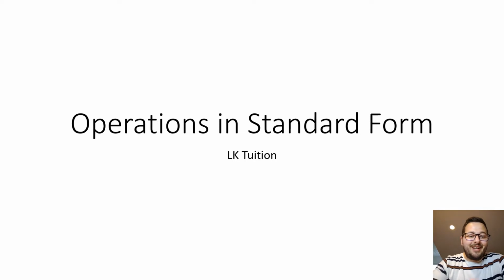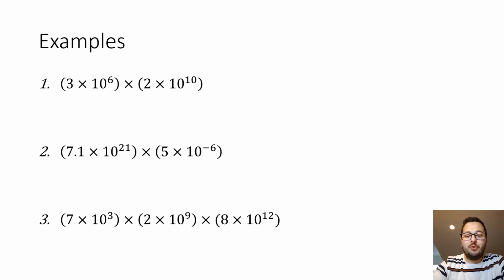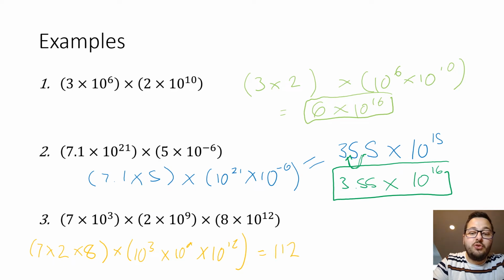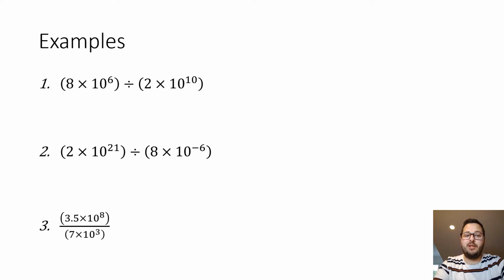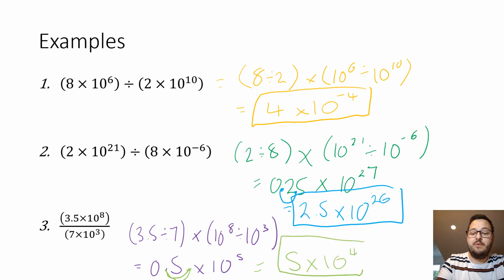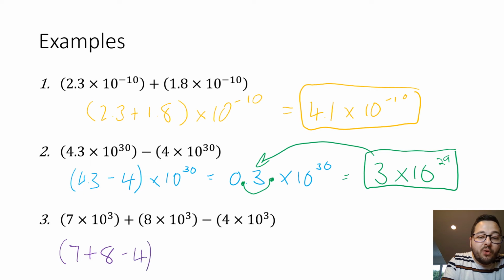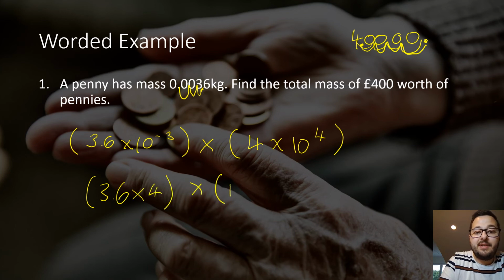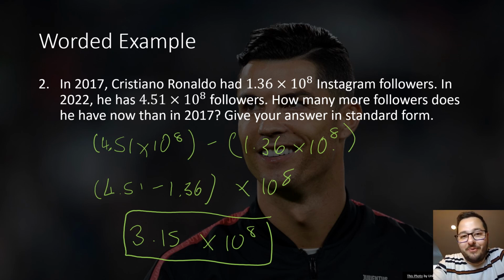Operations in Standard Form - GCSE Maths (Foundation and Higher)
How to add, subtract, multiply and divide numbers in standard form, along with example questions.